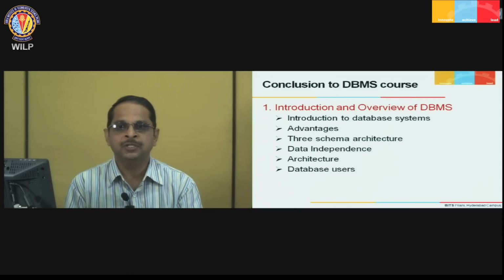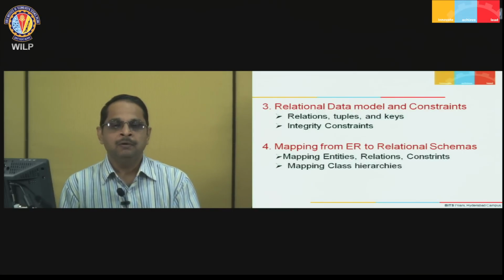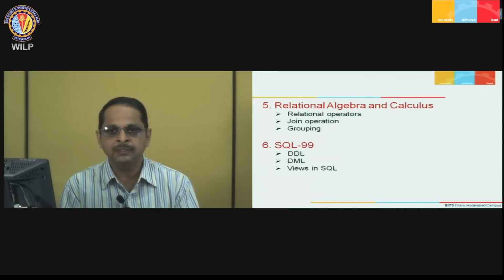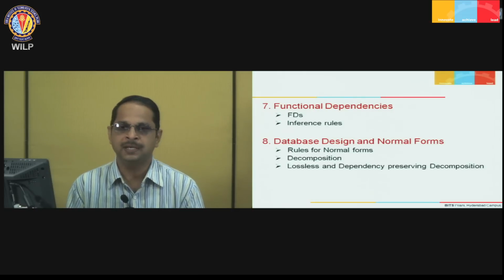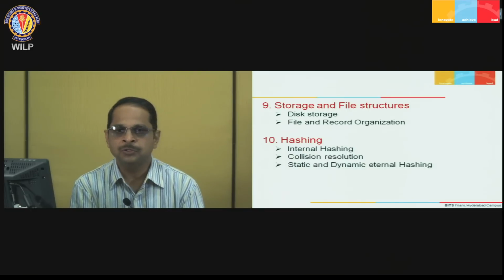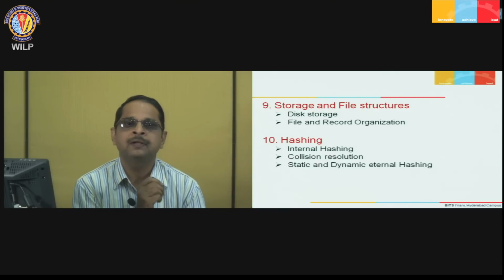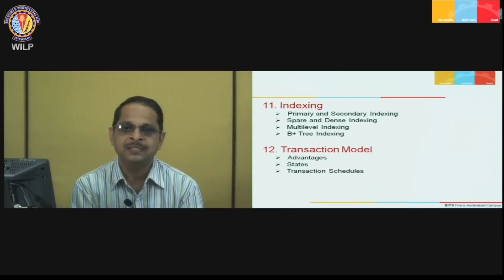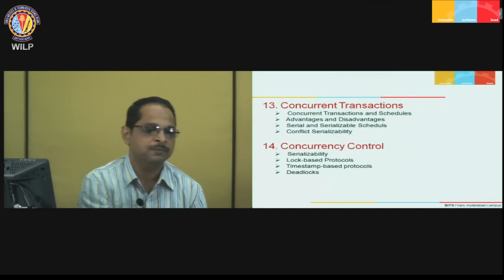DBMS_RL_Conclusion